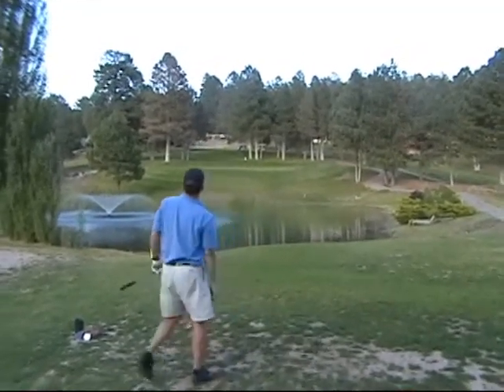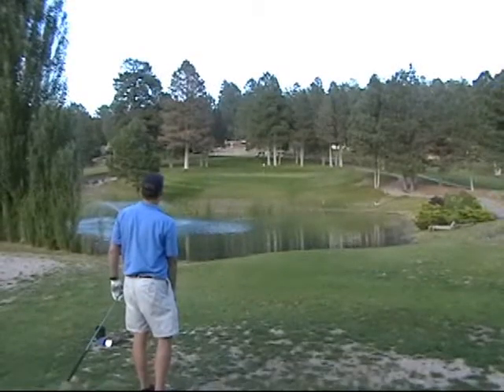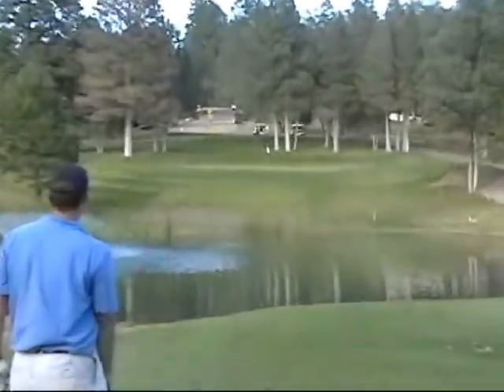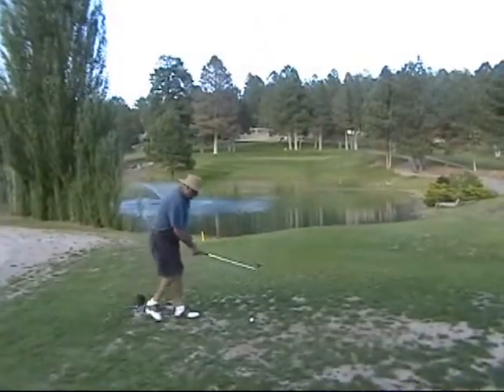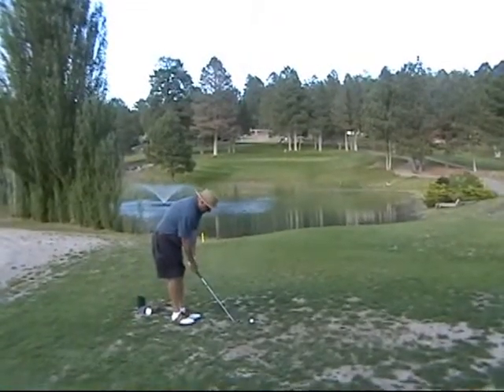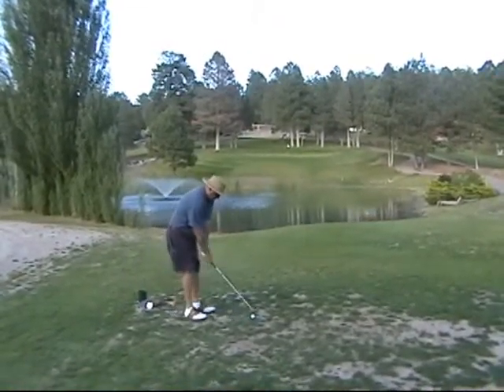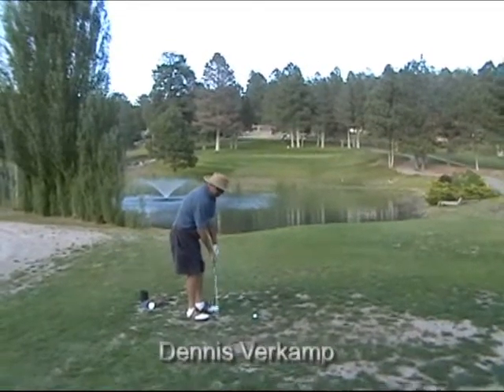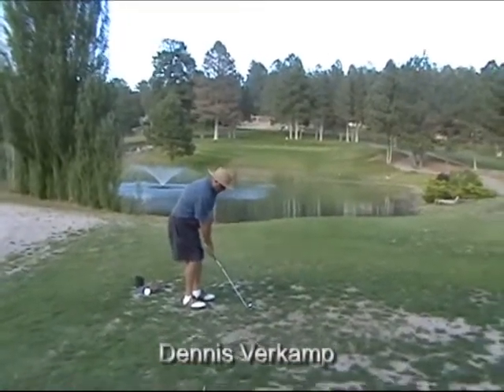Cree Meadows Golf Club 18th Hole, Ruidoso, NM 07/06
Steve Klar, Tug Rix, Dennis Verkamp and Joe Waid try to tame the 18th Hole at Cree Meadows.